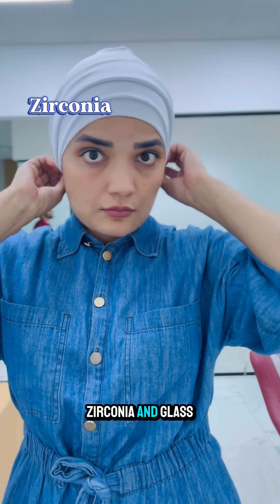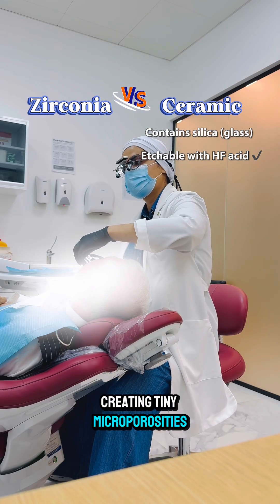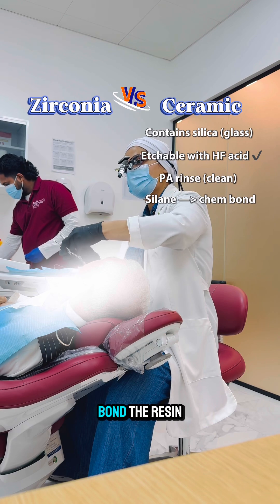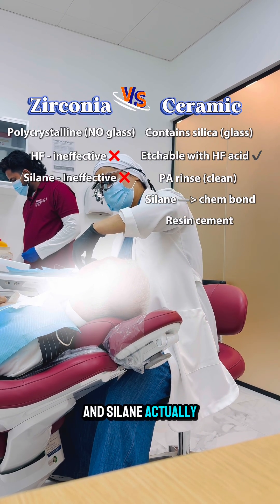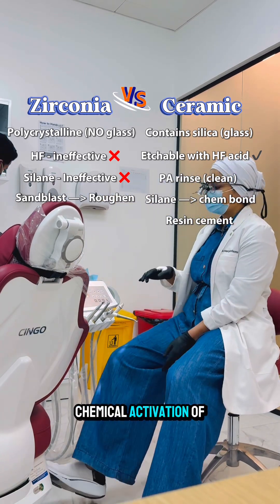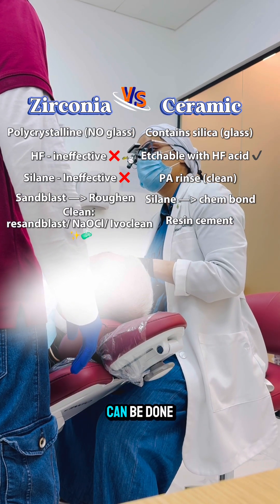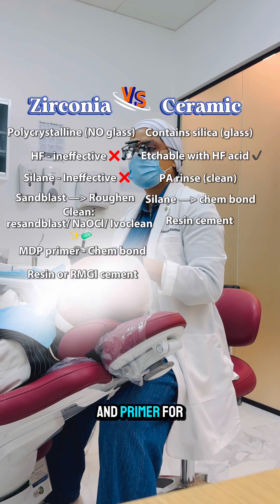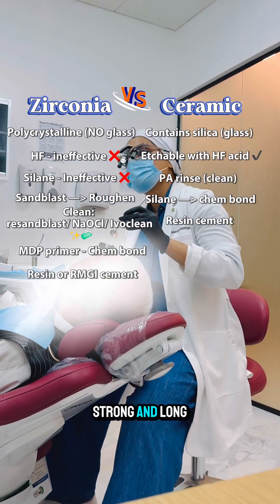Zirconia vs ceramic bonding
Zirconia and glass ceramics don’t bond the same — and following the correct protocol is key.

Glass ceramics (feldspathic, lithium disilicate): Etch with HF + apply silane → chemical + mechanical bond.

Zirconia: Sandblast, decontaminate, then use MDP-containing primer/cement → mechanical + chemical bond.

Get the workflow right, and your restorations stay strong and long-lasting. 💪🦷